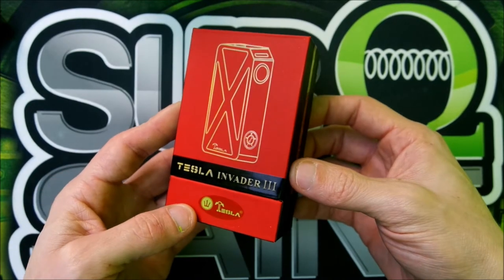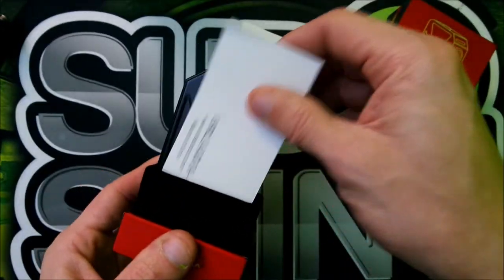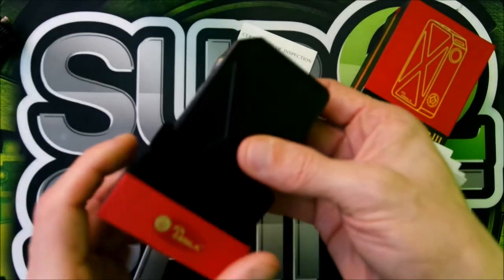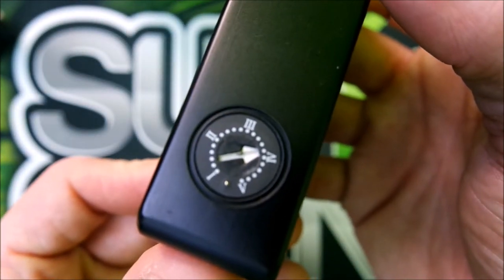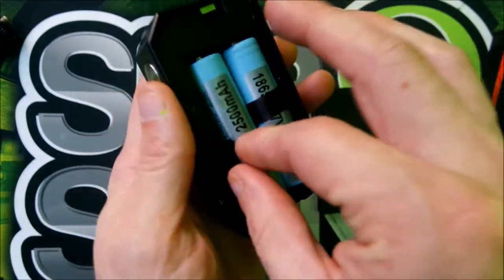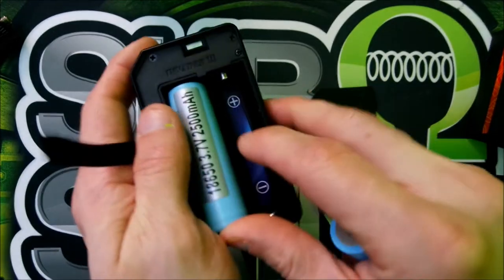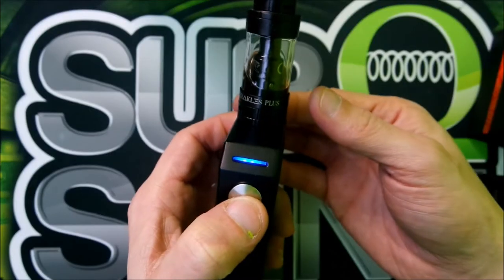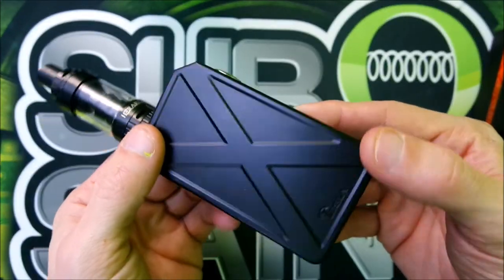Tesla Invader 3 Review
In this video I review the new Invader made by Tesla, This is a 240 watt device. No temp control! Its affordable and hits instantly when you press the fire button, if your a fan of the Hexohm then this mod might be for you, its a adjust to taste mod no complicated menu screen just adjust and enjoy.

Vape on and stay save